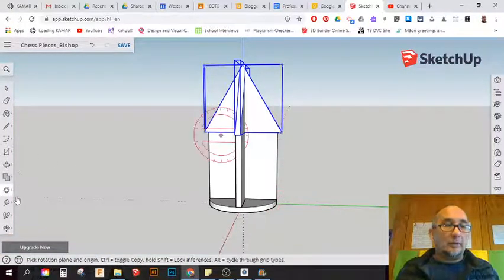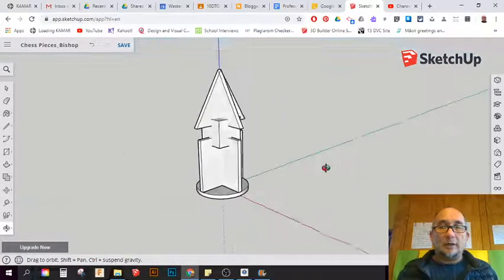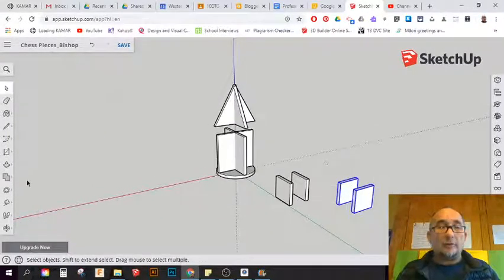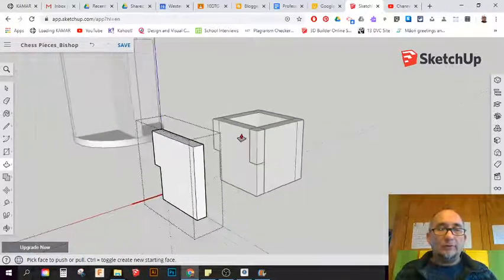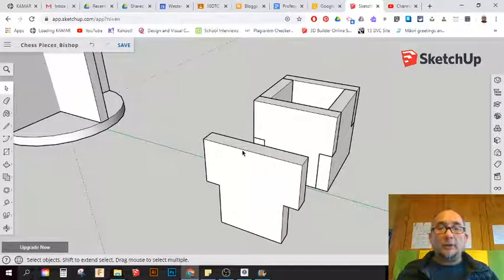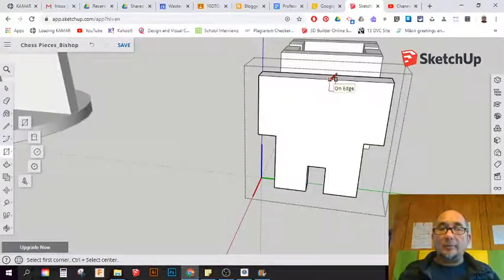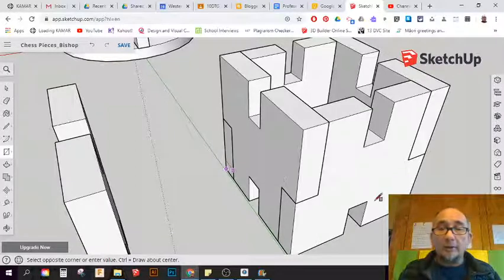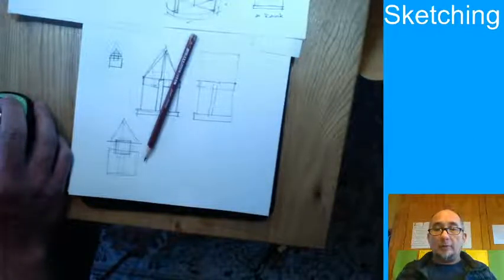SketchUp Chess Tutorial (Part 2)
This is part two of the tutorial for making the model of a bishop. We're refining the design a bit. We'll use the move / copy tool as well as learn to use the instancing properties of components.
Next time we'll break our model apart into the surfaces we need to export to illustrator.